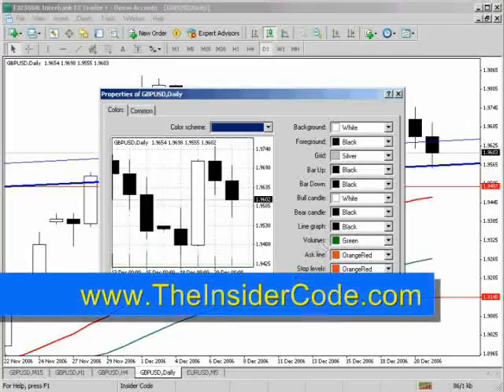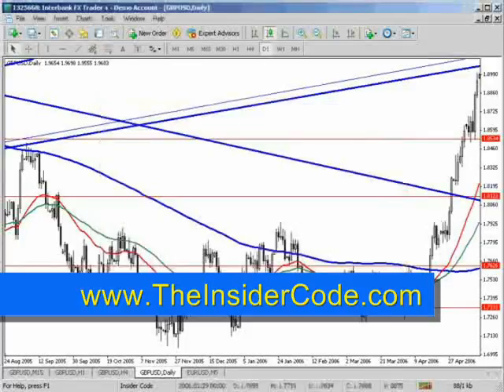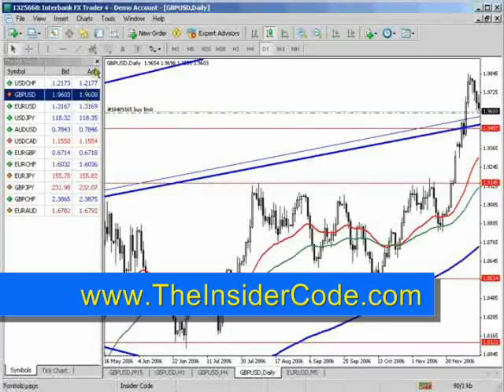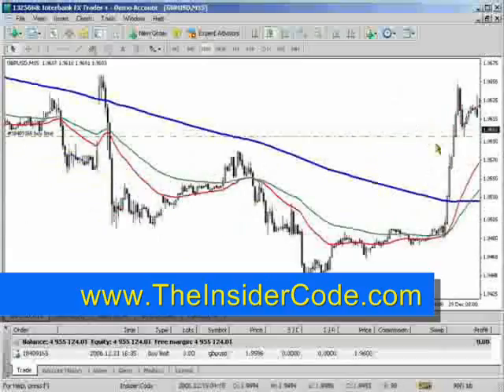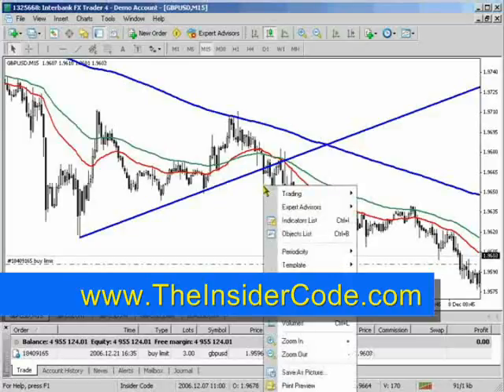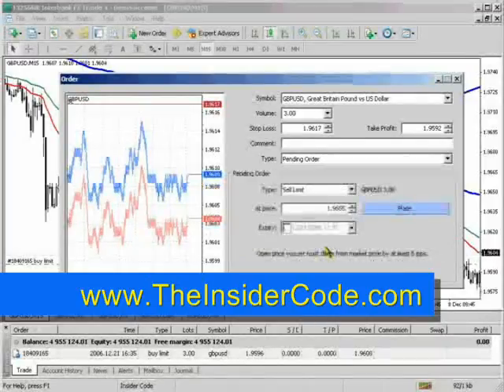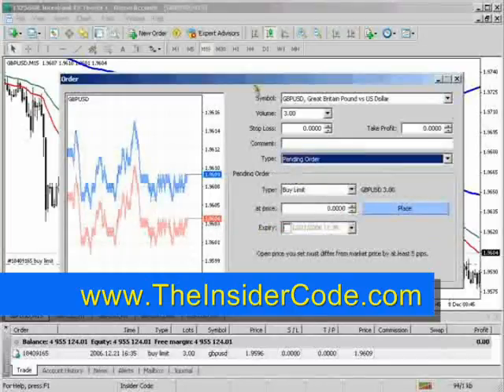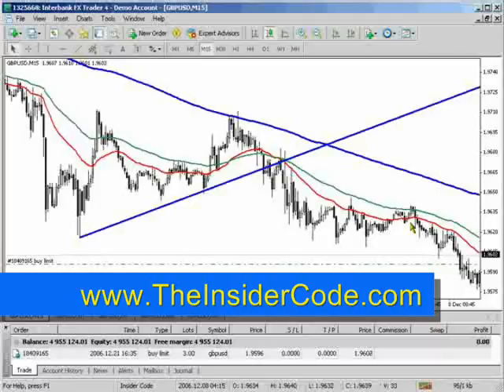Retire with Forex Profits - TheInsiderCode.com Mac X pt.21g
-Retire with Forex Profits- pt.21g with Forex Expert Mac X of The Insider Code.